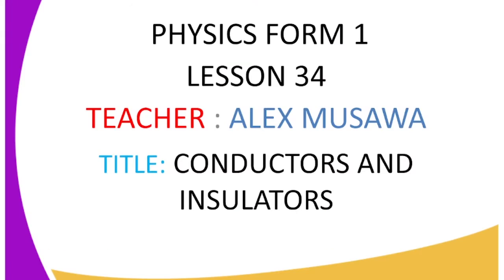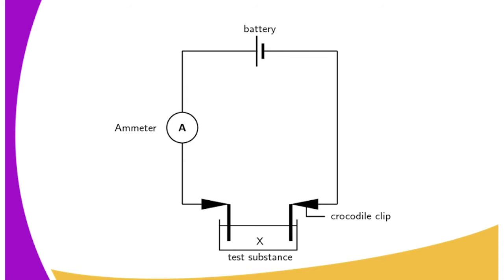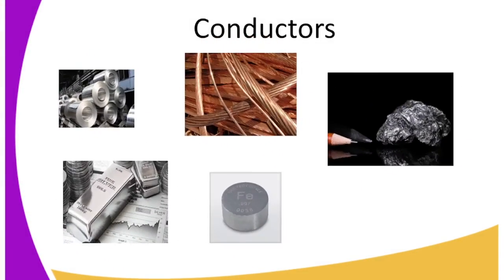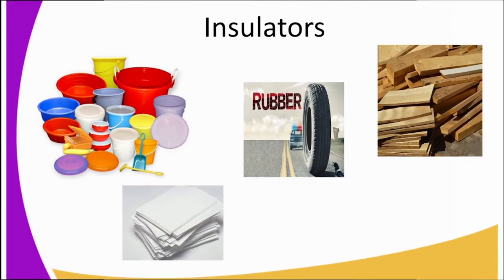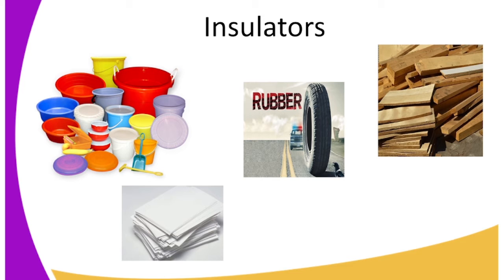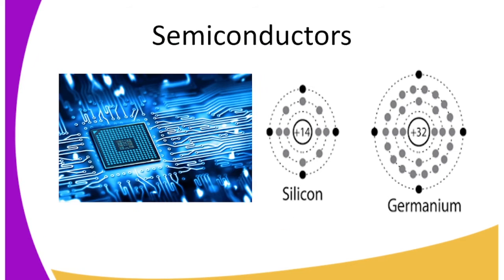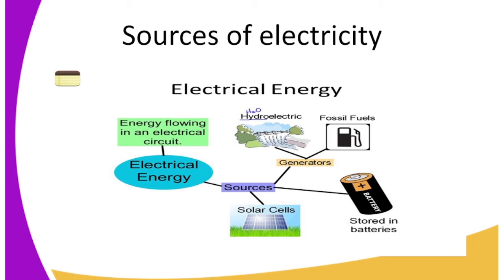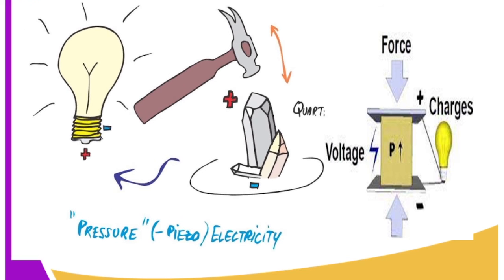FORM 1 PHYSICS LESSON 34 CONDUCTORS AND INSULATORS